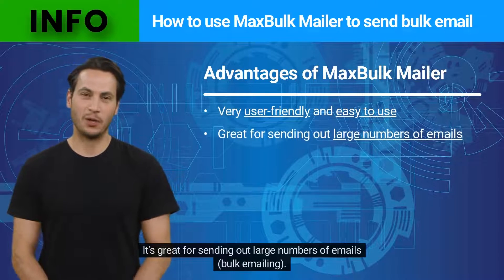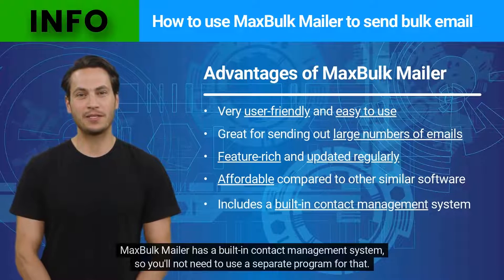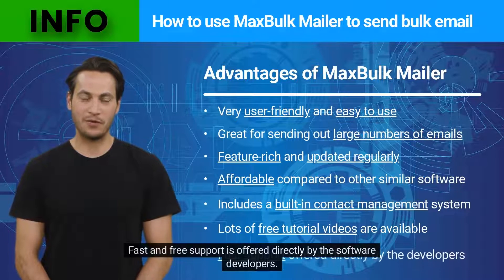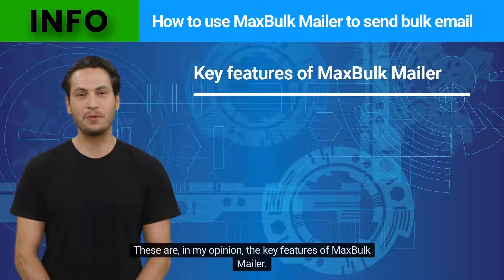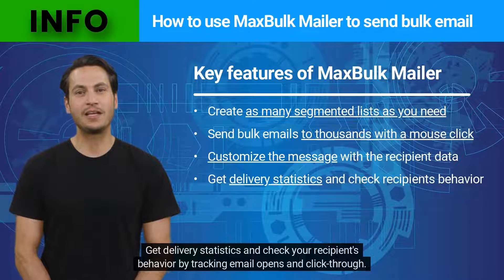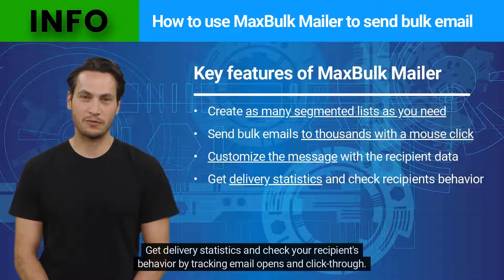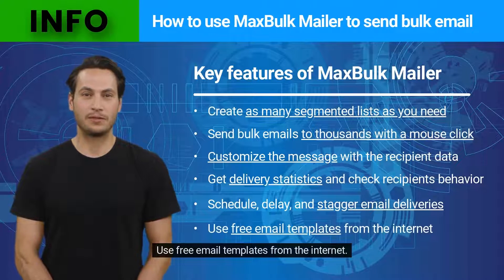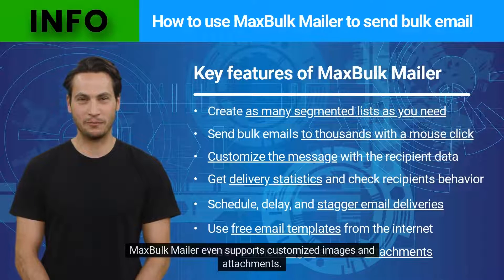How to use MaxBulk Mailer to send bulk email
This video explains how to use MaxBulk Mailer to send bulk emails. If you have any questions, you can visit this page: helpdesk.maxprog.com